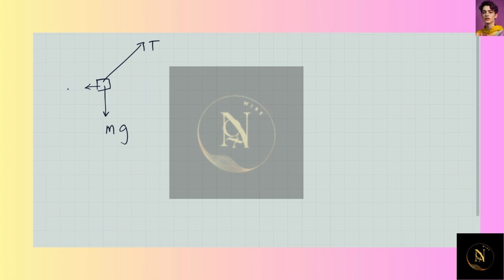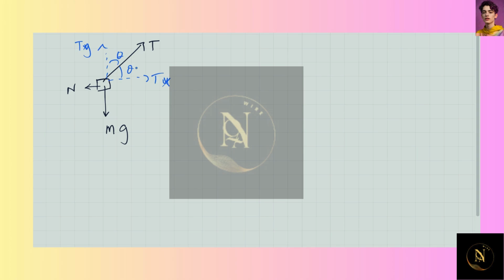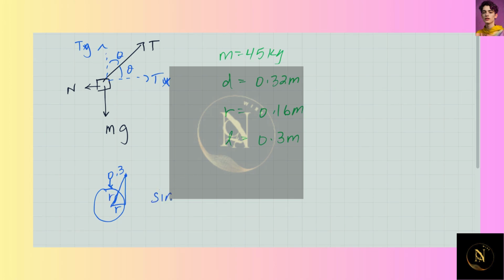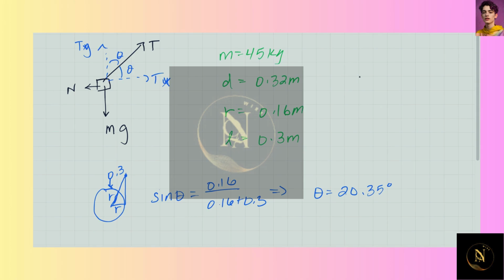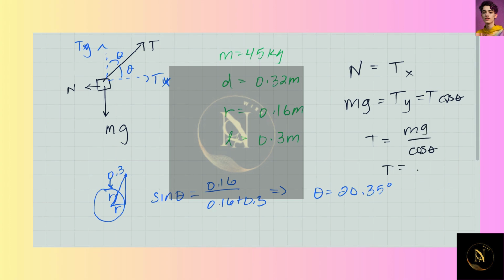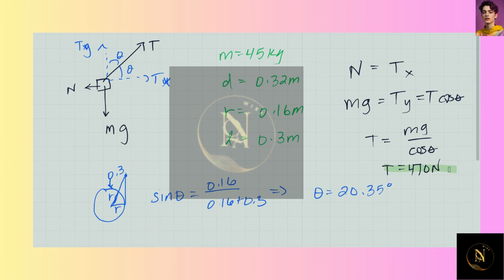A solid uniform 45.0-kg ball of diameter 32.0 cm is supported against a vertical, frictionless wall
A solid uniform 45.0-kg ball of diameter 32.0 cm is supported against a vertical, frictionless wall by a thin 30.0-cm wire of negligible mass ( ). (a) Draw a free-body diagram for the ball, and use the diagram to find the tension in the wire. (b) How hard does the ball push against the wall? Figure e5.65(Figure Cant copy)